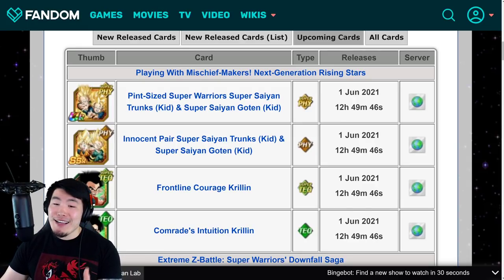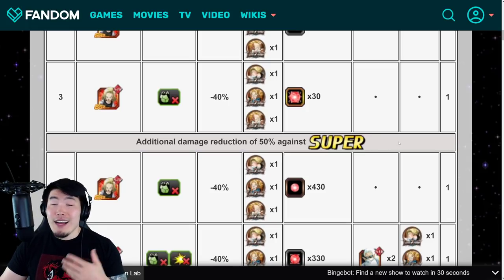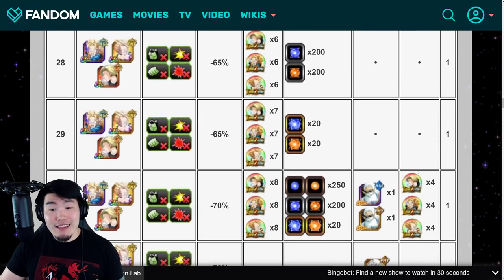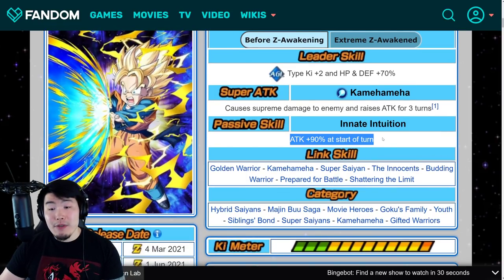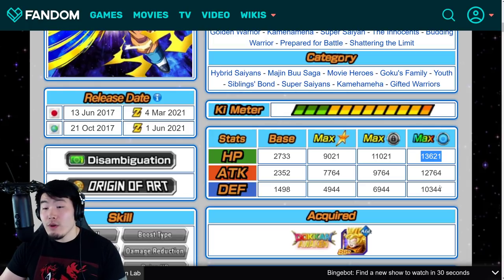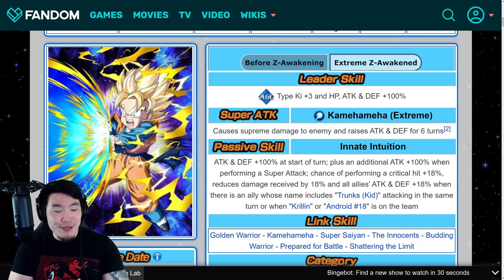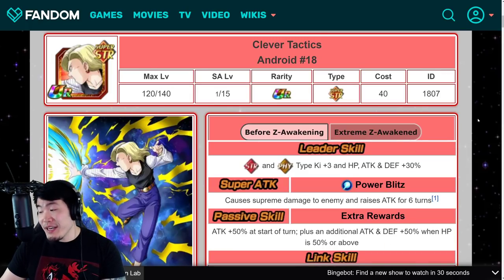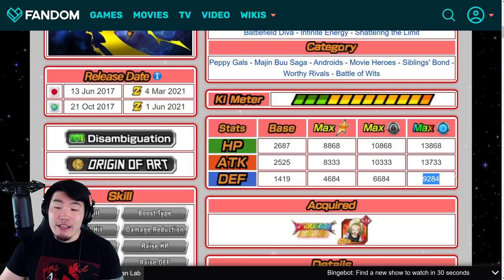DON'T SLEEP ON THESE EZAs, GLOBAL! AGL Goten + PHY Trunks + STR Android 18 FULL EZA Previews!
Come check out these 3 AMAZING Extreme Z-Awakenings that will be available on Global soon!